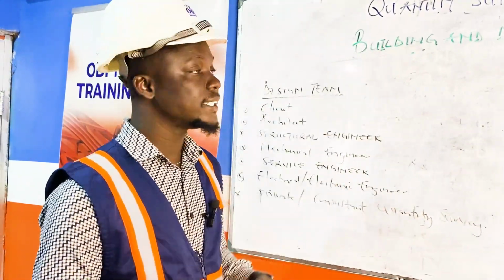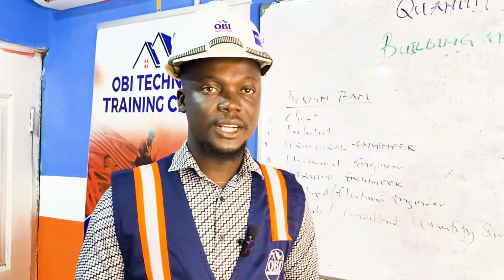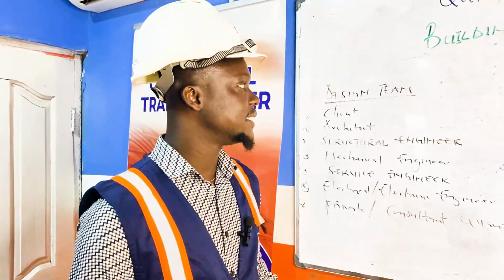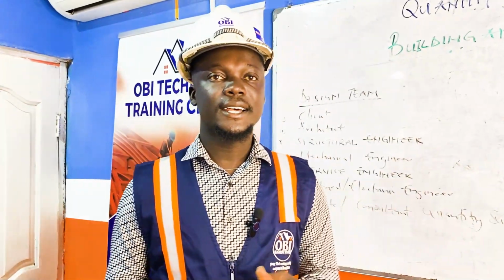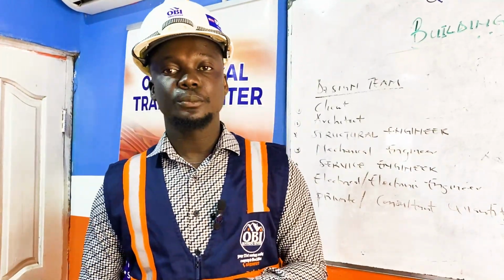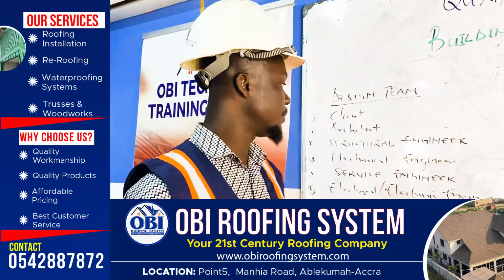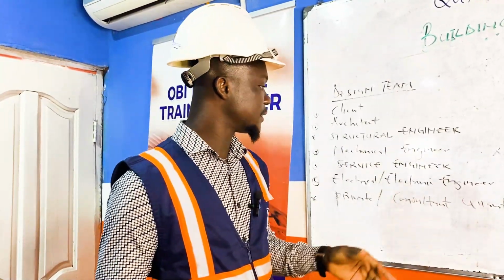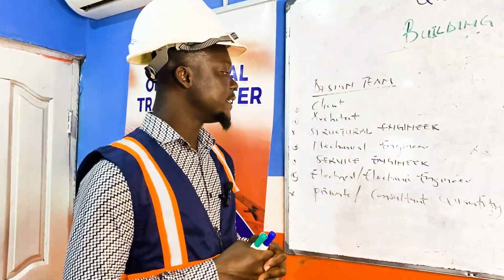Importance Of Building And Design Team In Construction.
In this video, we'll discuss the importance of having a strong building and design team in construction projects. Learn why this team is crucial for successful project completion.

If you’re reading this you’re a real one! Comment “I Love OBI !" so I can notice you!